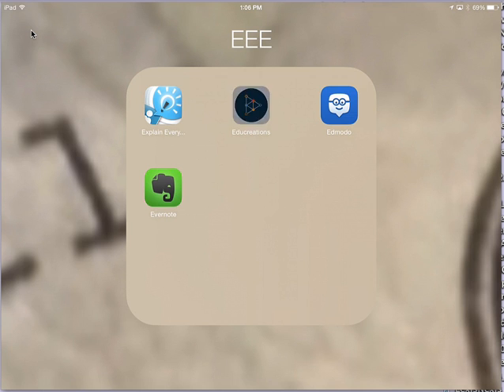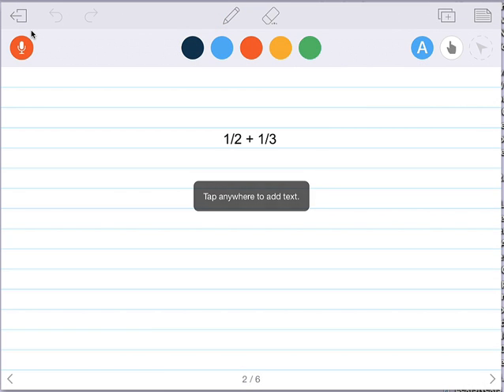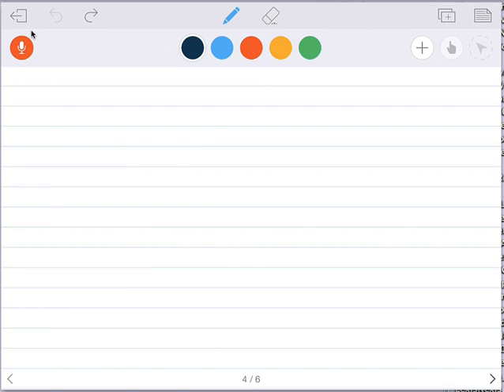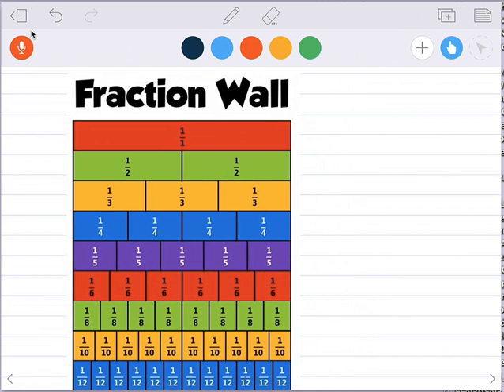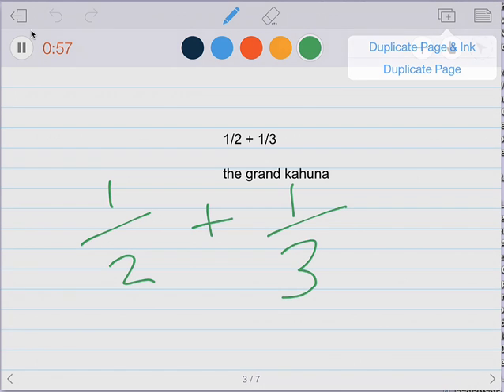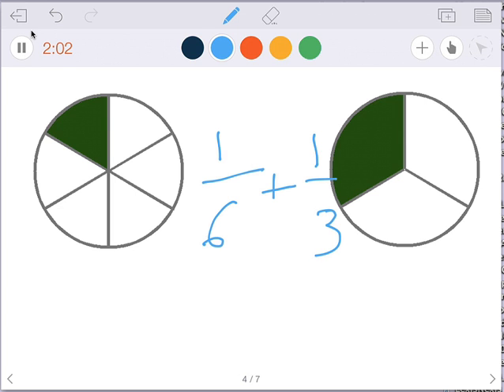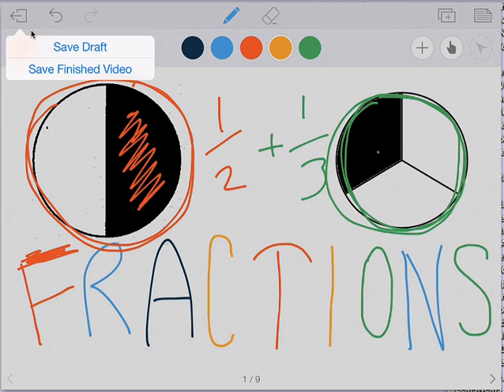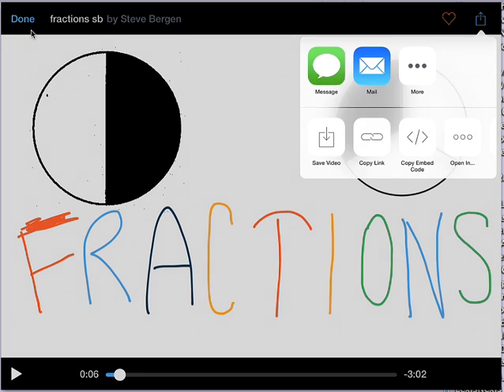Educreations 2015 (13 minutes)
-- that highlights these skills below. This program is wonderful although I hated it at first because I did not understand it. What confused me was how it worked in terms of time and the audio narration. This was my fault (not that of the app) and now I love this program in terms of its utility and ease of use for making a presentation! It is much easier than Explain Everything that is so chock full of features that I call it "X-Rated."